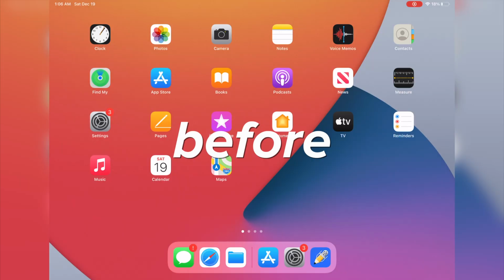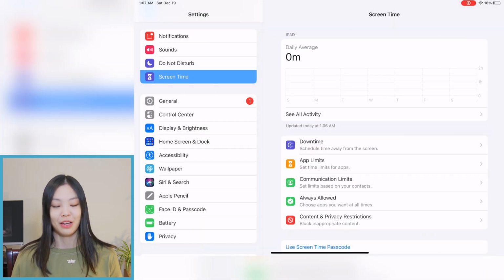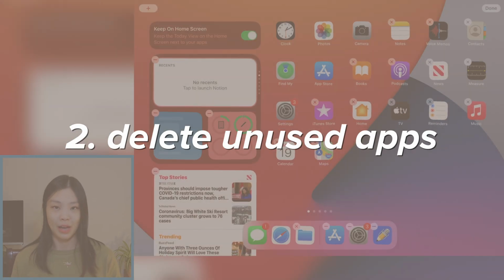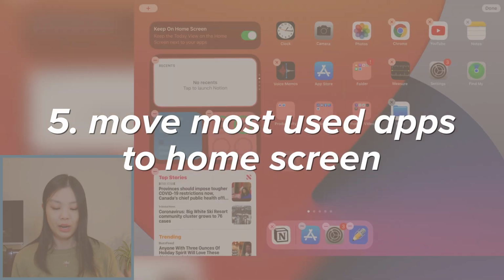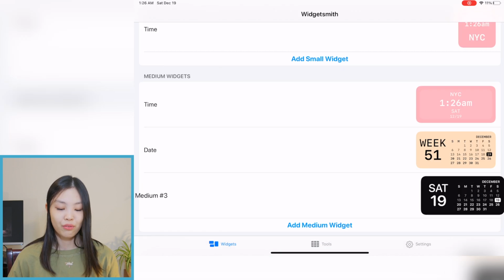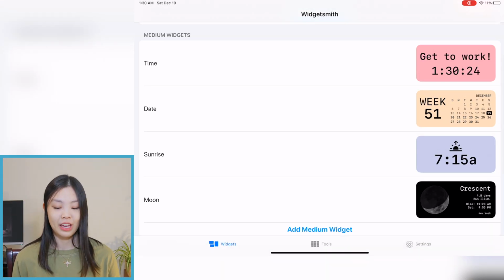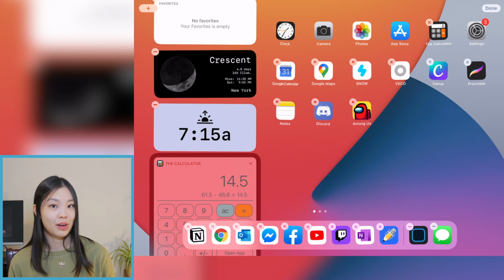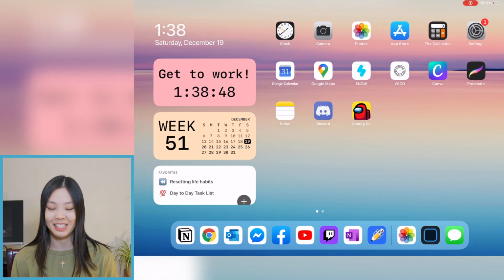FIRST 10 THINGS TO DO ON NEW IPAD | Setup + Customization on iPadOS 14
These are the first 10 things I did to set up/revamp my iPad Pro. If you just got a new iPad, or if you want to revamp your iPad, then this video is perfect for you! I added some customizations to my iPad, such as widgets which are now available on iPadOS 14. If you're looking for ways to customize your iPad, then I hope that you learned some good iPad customization tips from this video! Some of the customizations I did are specific to iPadOS 14 (like the widgets), but most of the customizations can be applied to any iPad. Hope you enjoyed this video!

💕Ella

✧･ﾟ: *✧･ﾟ:* *:･ﾟ✧*:･ﾟ✧ ✧･ﾟ: *✧･ﾟ:* *:･ﾟ✧*:･ﾟ✧ ✧･ﾟ: *✧･ﾟ:*

💻 A CHROME EXTENSION THAT I MADE (helps you manage and navigate through your chrome tabs)
▶️ A CHROME EXTENSION THAT MY FRIEND MADE (allows you to fast forward YouTube videos (& ads in them) using on-screen hotkeys )

My name is Ella and I'm currently a university student studying computer science. On this channel, I mainly make videos relating to technology (software in particular). The main types of videos that I make are tech/software reviews, first impressions, comparisons, and discussions. I also occasionally make some other content relating to university and tech internships. 😄